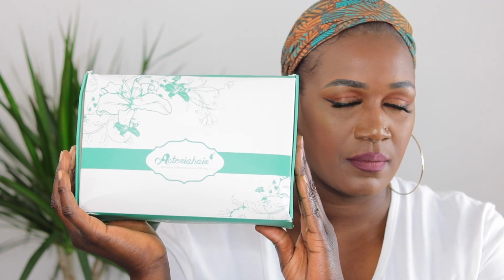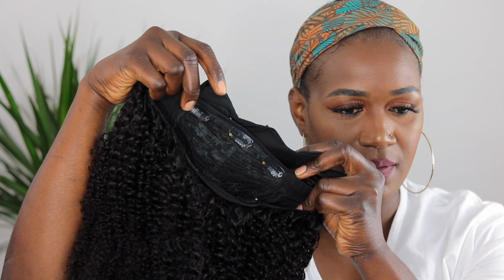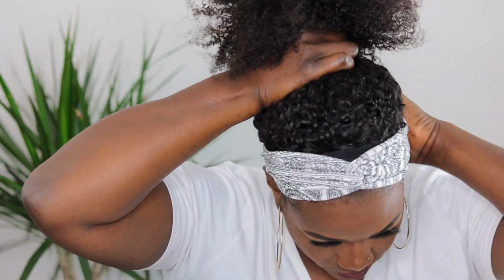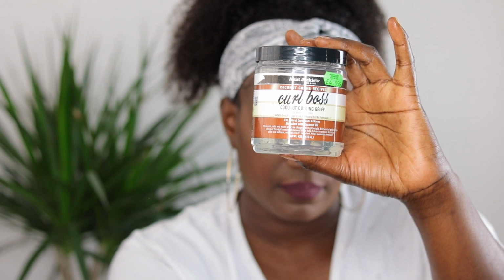🚨 Coily Headband Wig/ No work needed/ Glueless Install/ No Gel /Asteria Hair Review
Hi guys here is another coily headbandwig this headband wig is so easy to install. I love this headband wig as a protectivestyle it is also a good naturalhairwigs .Please check description box for more information.xoxo

Products Used
Water
Curl boss by auntie jackie

Timestamps:
0:00 Intro and Unboxing
0:47 Wig try on
1:01 Velcro
1:27 wig show/easy styling
1:33 headbands try on
1:45 high puff
1:58 wetting the hair
3:19 low ponytail
3:50 curl defining
5:22 outro and final review

I TRIED RUBBER BAND BOX BRAIDS HOW TO GRIP ROOTS BOX BRAIDS